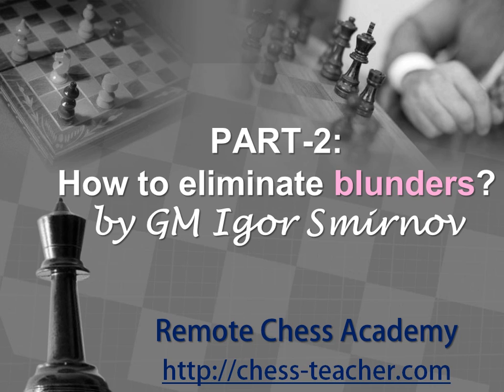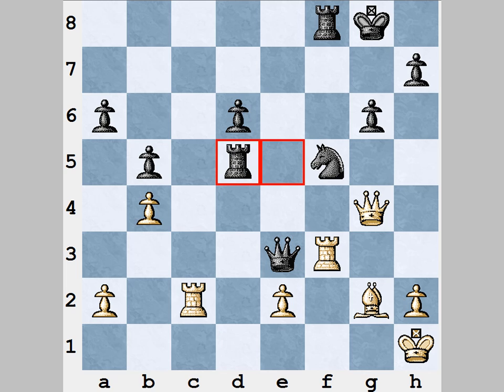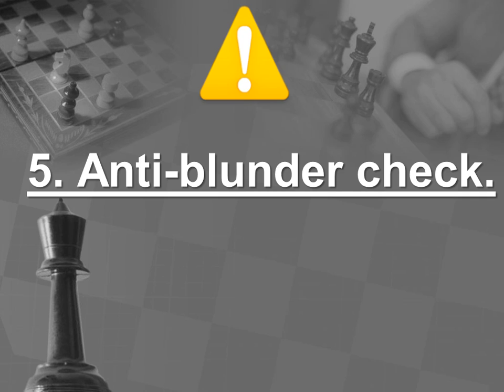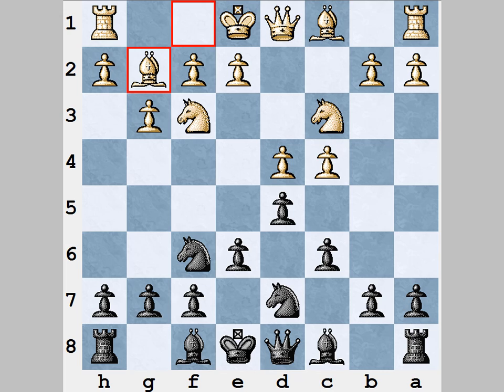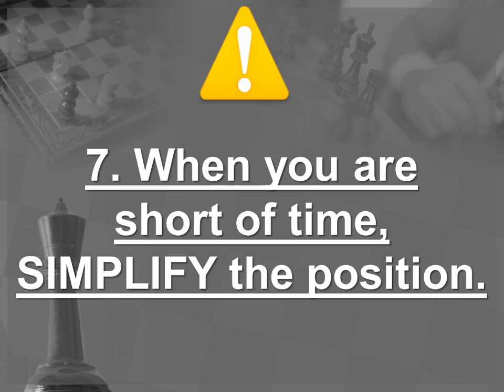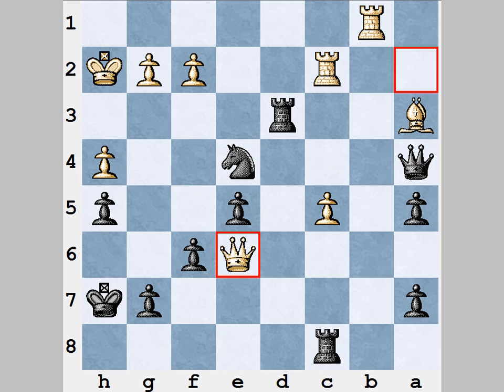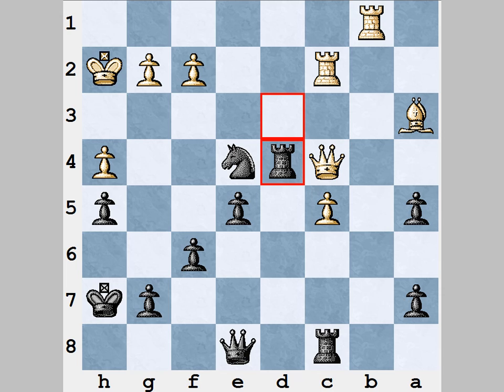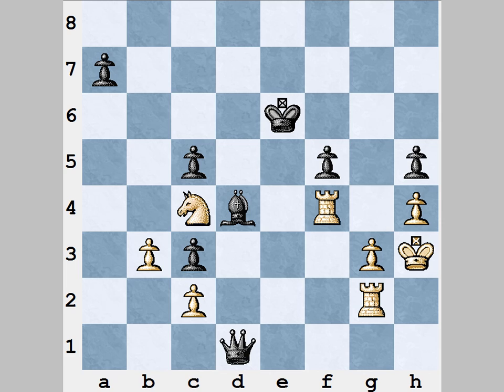How to Eliminate Blunders? (PART-2)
We keep revealing the most effective anti-blunder techniques for you.

On the 21st November "Chess Mate" has published the 2nd part of my lesson "How to Prevent Blunders". If you are Indian, you may like to check out that paper magazine (by the way, it's one of the oldest chess magazines in the world, and the biggest one in India).

For my non-Indian students, I've just recorded a video lesson about the same topic. Check it out, and become a blunder-free player!

P.S. Share your thoughts about the lesson in comments below.